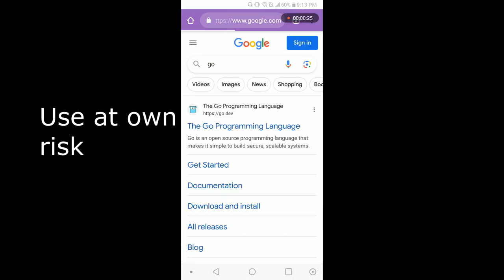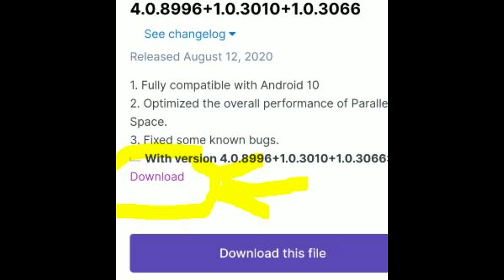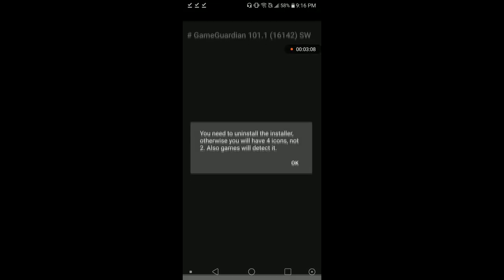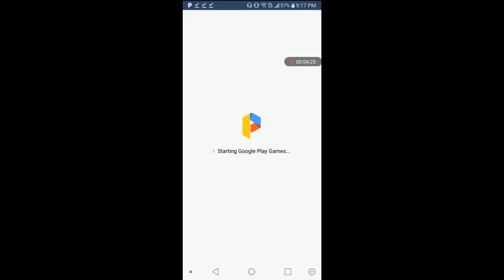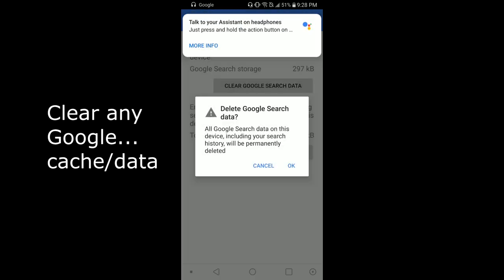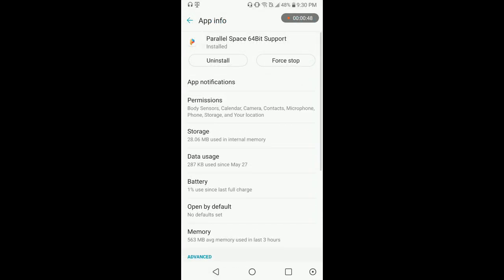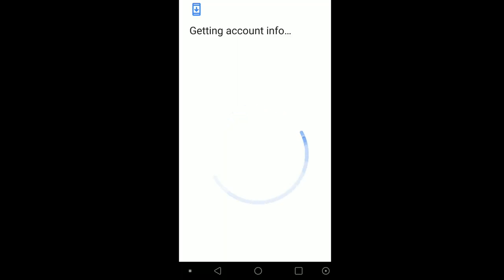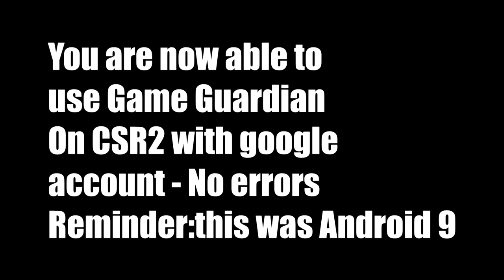Parallel Space + Game Guardian 100% working May 2023 - Daemon and Google play Fixes -Works on CSR2!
--Used on V30 Android 9, use at your own risk.--
 I don't know if it works on newer versions

I spent hours trying to get this to work and figured it out with multiple sources. Added all the sources into this video to help any new people cause that was rough. Hope this works.

--Fixes Daemon error / Google play store loop error.
--Works on CSR2 with google account - Can also make a video adding coins etc.